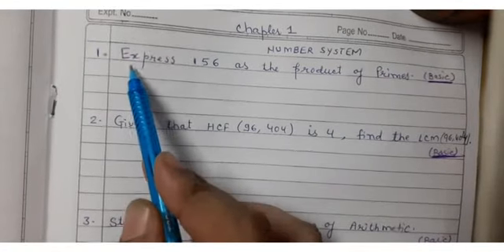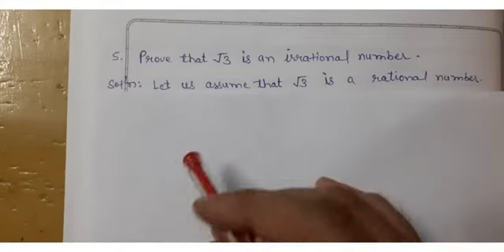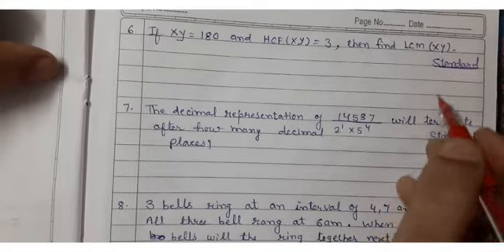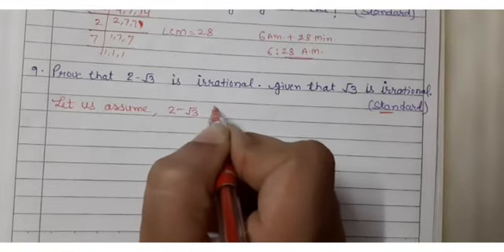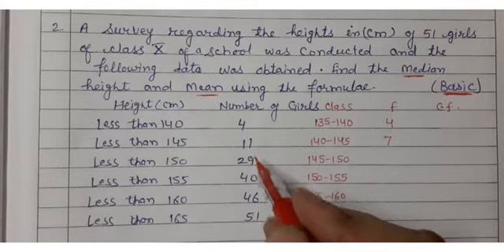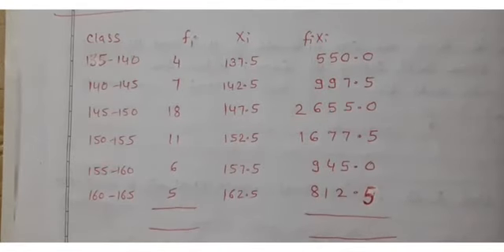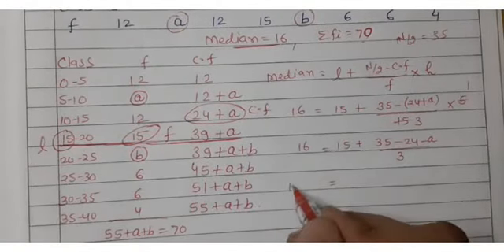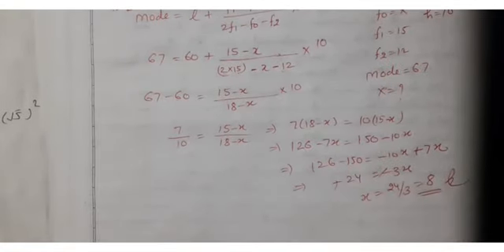CBSE Sample paper 2021 chapter 1,14 Basic,Standard both questions.